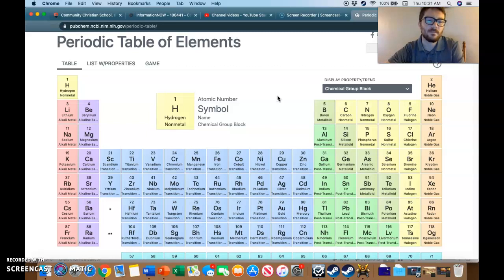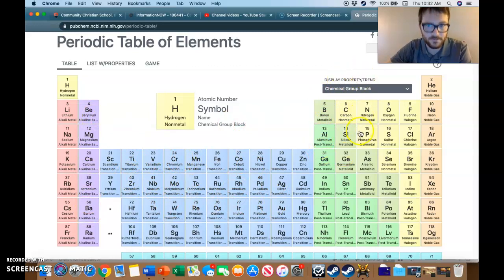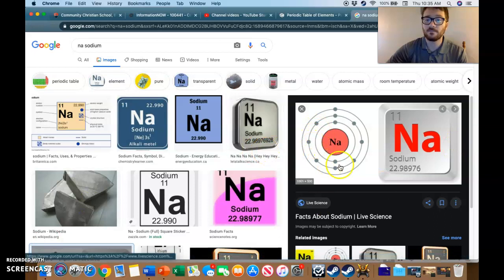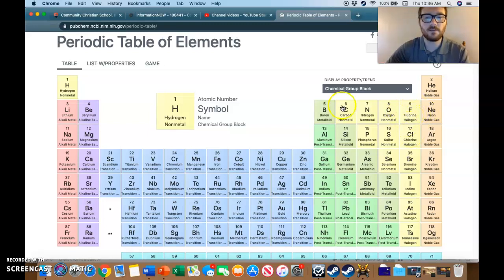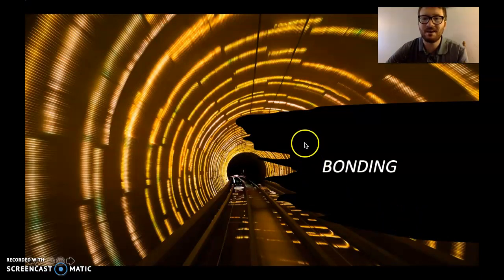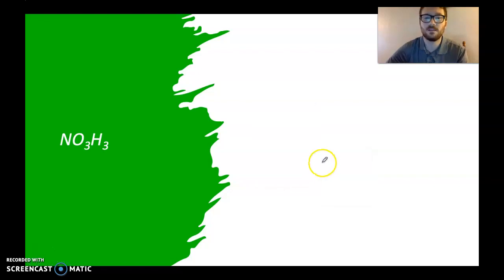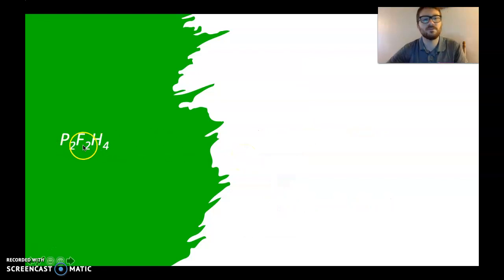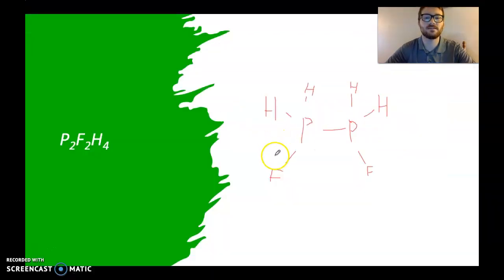Chemistry - Bonding Review